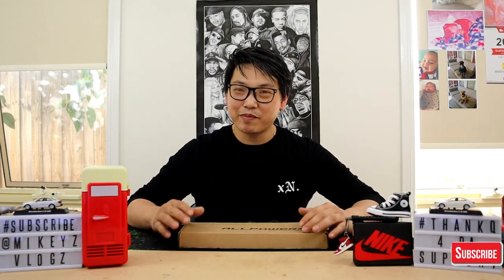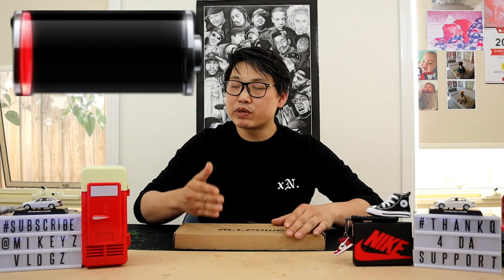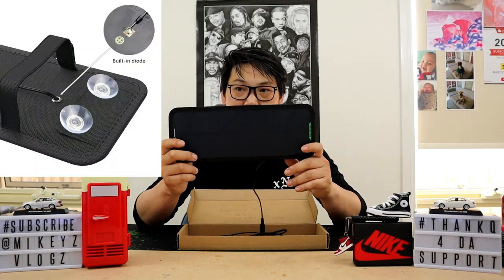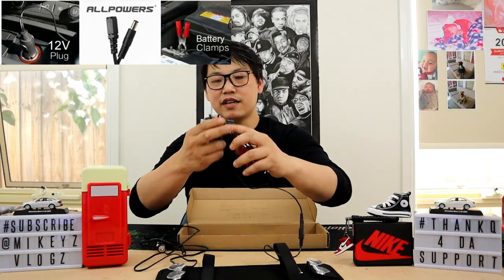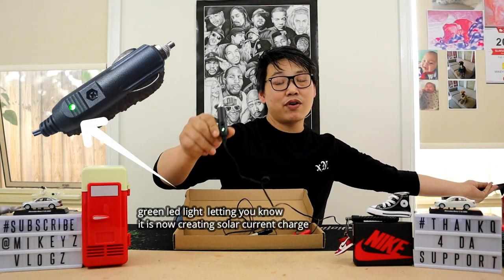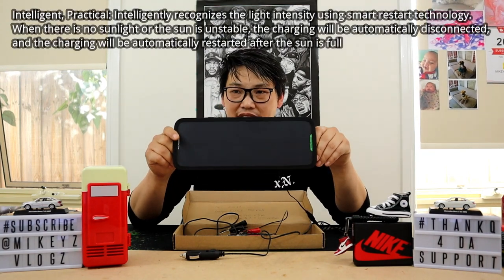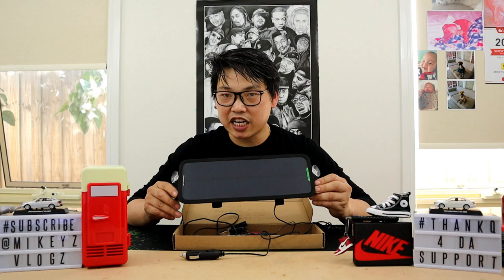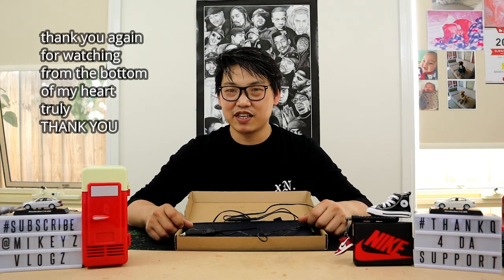ALLPOWERS SOLAR POWER PANEL BATTERY CHARGER MAINTAINER for 12v batt for motorbikes atv's jetskie etc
hey guys

back with another quick review on a product that i swear by .
ever since i havent riden my motorcycle as often due to weather conditions...
i have noticed that the battery has discharged to the point of draining flat ..
in some cases ive had to even replace the battery numerous times..and its not cheap...especially if its a lithium battery...they can cost up to #120 - $160 depending where your purchasing it from.. and an acid gel is cheaper but can still set you back around $80 - $100 which all adds up...and i dont have all the money in the world to keep replacing them..
therefore i give you the .

ALLPOWERS SOLAR POWER PANEL BATTERY CHARGER MAINTAINER for 12v batteries
this can be used on anything which has a 12v battery
from cars, motorcycle, jet skies, atvs, boats and so on.
Note: This solar panel can generate 1 Amp per hour under ideal conditions. For example, under ideal conditions, the panel will generate 4.5 Watts x 7 hours x 7 days per week for a total of 220 Watts of power.

heres a link if your interested
Made of durable ABS plastic and Mono-crystalline silicon solar cells, with high light transmission,
Constructed with a built-in blocking diode to prevent reverse discharge,

 Simple,TO USE  Light And Thin
it is suggested to unplug the charger at night,for it needs sunlight to charge devices
This item is just battery maintainer, not a primary charging devices
recommended usage time 9am to 5pm

Specification:
* Solar Panel: Monocrystalline silicon
* 18V5W  No-load voltage: 18-23VDC
* Load voltage: 18V
* Output current: 250-280mAh(0.2A-0.28A)
 * Size: 320x128x4mm/12.6*5.0*0.12inch
* Weight:0.323kg/ 11.4oz

Features:
Intelligent 18V Boost Technology: Intelligent transformer, supports charging of DC input devices such as cars and motorcycle battery
cars.
 Intelligent circuit, the DC output can stabilize the voltage at 18V matching output stable current, without damaging the charging device.
 Energy-saving And Environmentally-friendly Solar Panels:  Intelligent, Practical: Intelligently recognizes the light intensity using smart restart technology. When there is no sunlight or the sun is unstable, the charging will be automatically disconnected, and the charging will be automatically restarted after the sun is full.

*9-fold Intelligent Circuit Protection:
Over-voltage protection,
short-circuit protection,
over-current protection,
over-power protection,
overload protection,
temperature protection,
over-charge protection,
reverse-discharge protection,
and electrostatic protection.

if you found this video helpful or you liked it
your feedback and comments are priceless to me ..
so any feedback good or bad will only help me to make better videos and cater to your needs...

all my reviews are on products and items i personally use and  have also purchased... thereby recommending them

FOR AT  500 SUBSCRIBERS I WILL BE DOING A MYSTERY GIVEAWAY OF CASH OR PRIZES
TO ENTER THE RANDOM DRAW
spread the word...the sooner we hit the milstones the more giveaways i will be doing...

i would love to have more of you as part of this multi-content channel

THANKS FOR FOLLOWING Me ON MY JOURNEY and

SINCERELY

MIKEYZ VLOGZ

PLEASE NOTE